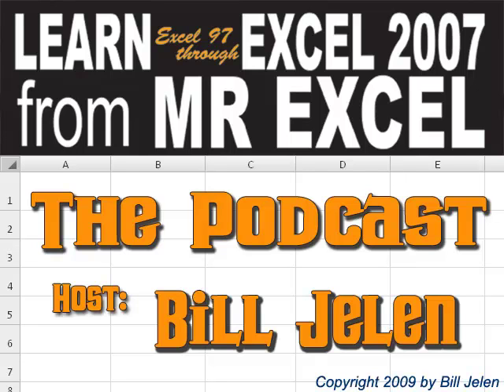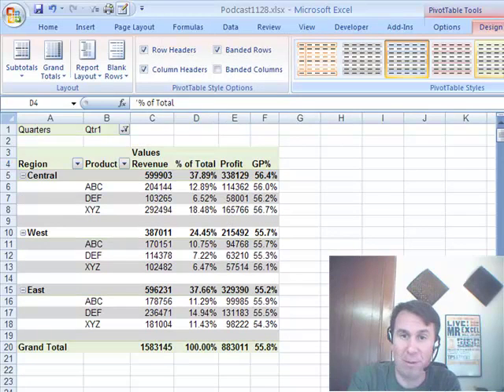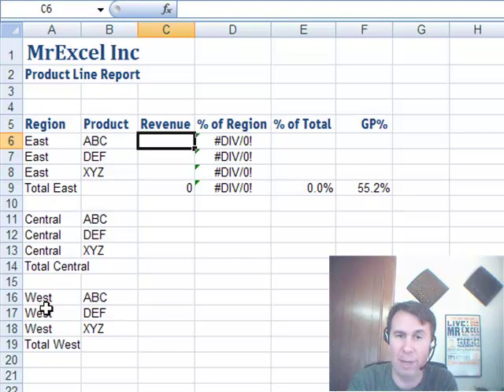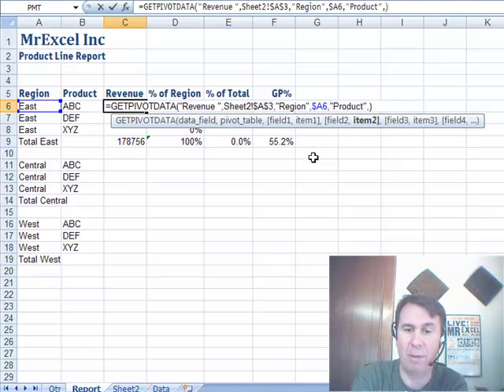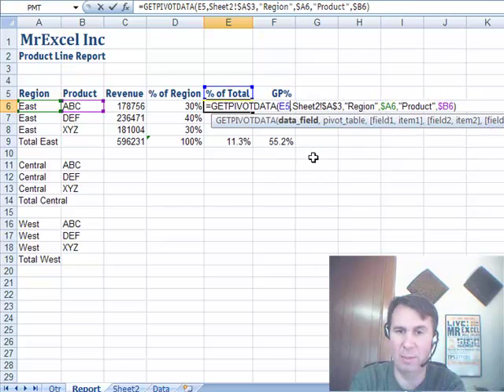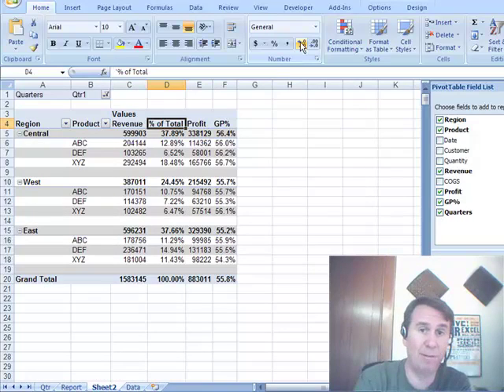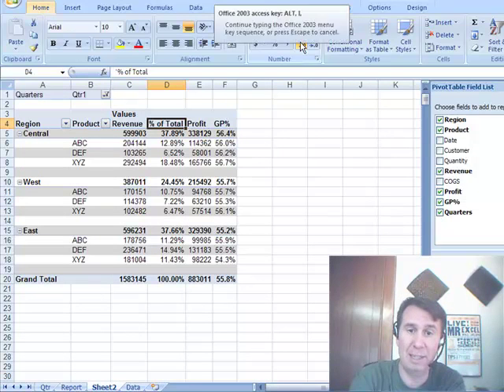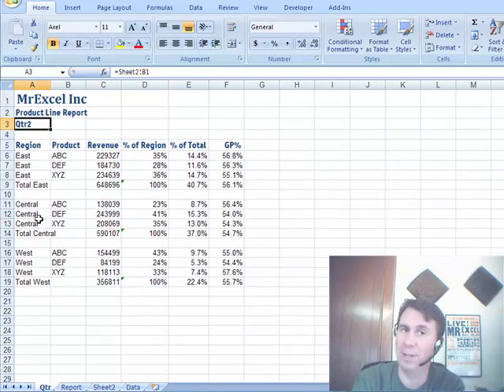Excel - Master Pivot Tables and Unlock the Power of GETPIVOTDATA | Excel Tutorial - Episode 1128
Microsoft Excel Tutorial: Master Pivot Tables and Unlock the Power of GETPIVOTDATA | Excel Tutorial.

Welcome back to the MrExcel netcast! In this video, we're going to dive into the world of Pivot tables and learn how to use the powerful GETPIVOTDATA function. As Excel users, we often find ourselves faced with massive amounts of data and the challenge of analyzing it. But fear not, with the help of Pivot tables and GETPIVOTDATA, we can easily solve complex data problems.

In this tutorial, I'll show you how to use GETPIVOTDATA to create a beautifully formatted report that includes calculations that the Pivot table can't seem to do. We'll also explore the advantages of using GETPIVOTDATA, such as the ability to easily refresh the data and maintain formatting, unlike with Pivot tables.

But before we dive in, let me share a little secret with you. I was once like you, frustrated and worn out from spending hours trying to get my Pivot table to do what my manager wanted. But then I discovered the power of GETPIVOTDATA and it changed everything. Now, I'm excited to share this knowledge with you and help you become an Excel pro.

In this video, we'll walk through the step-by-step process of using GETPIVOTDATA to create a report that includes the % of Total and GP% calculations. We'll also explore some limitations of GETPIVOTDATA, such as the value you're trying to get must be visible in the Pivot table. But don't worry, I'll show you a workaround for this limitation.

So if you're tired of struggling with Pivot tables and want to take your Excel skills to the next level, then this video is for you. Join me as we learn how to love GETPIVOTDATA and become Excel experts together.

Table of Contents:
(00:00) Analyzing Data with Pivot Tables
(00:15) Frustration with Pivot Tables
(01:00) Using GETPIVOTDATA
(01:10) Creating a Custom Report
(02:54) Advantages of Using GETPIVOTDATA
(03:33) Limitations of GETPIVOTDATA
(04:13) Using GETPIVOTDATA for Different Time Periods
(05:00) Clicking Like really helps the algorithm

This video answers these common search terms:
Adding columns to Excel report
Advantages of using Pivot table and GETPIVOTDATA
Changing parameters in Excel report
Formatting Pivot table
GETPIVOTDATA function
Limitations of Pivot table
Parameterizing Pivot table
Pivot table analysis
Refreshing Pivot table
Understanding GETPIVOTDATA function
Uses of GETPIVOTDATA function

The last in my series of podcasts about GetPivotData. Today, we see how to use GetPivotData to overcome all the bad stuff in a pivot table. Episode 1128 shows you how.